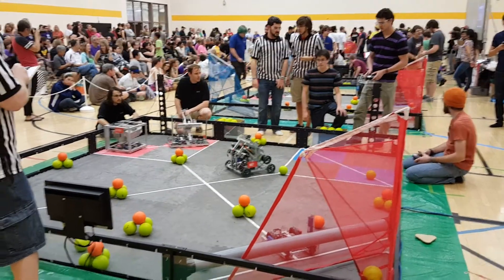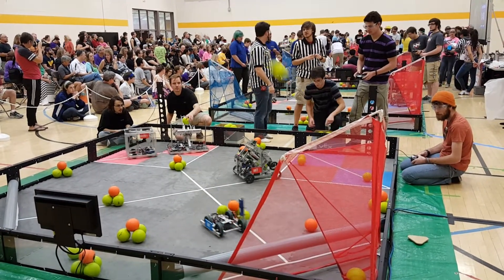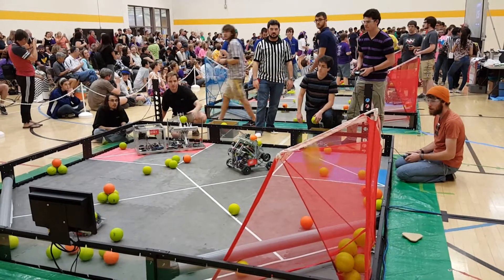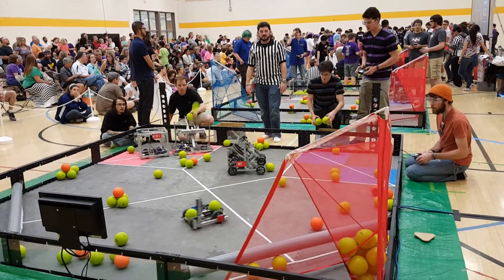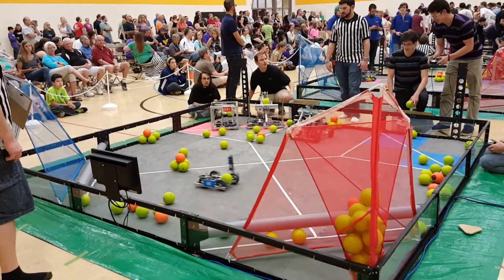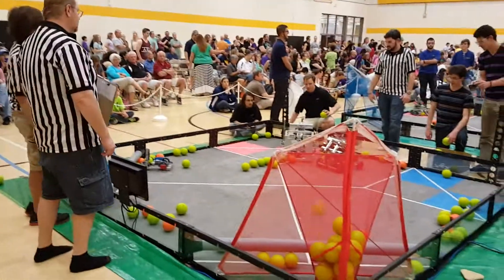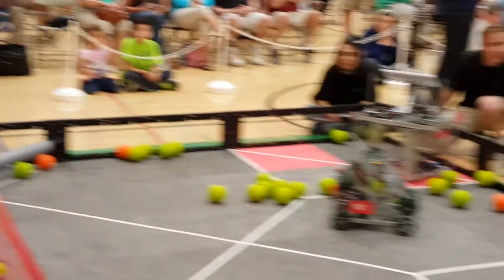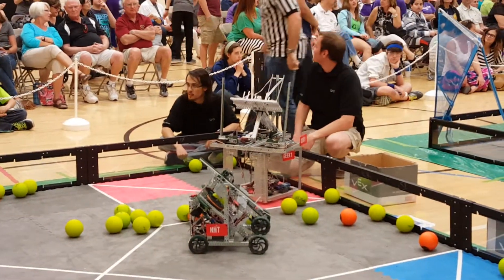Southwest Regional VEX-University (VEX U) Championship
The UAT Robotics team aka The G33K Squad built this robot in 9 days to finish for the competition.

The overall concept of the game was to construct robots that can shoot 5-inch foam nerf-like balls into large netted targets on opposite ends of a 15 x 15 square foot field.

The G33k Squad, coached by UAT Robotics Professor Mark Fedasiuk, developed a game winning strategy to make one static robot without wheels that never moved during the match. The robot was designed to shoot VEX balls with near perfect accuracy and repeatability. It was also able to sink about 95 percent of its shots from crosscourt at more than one shot per second.